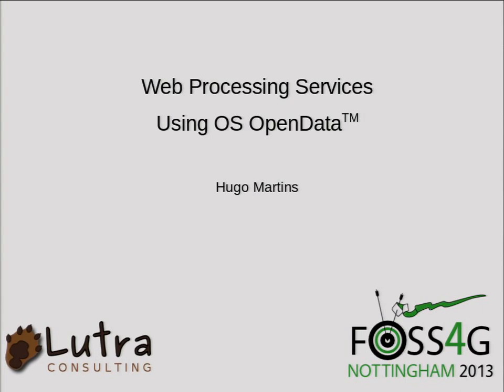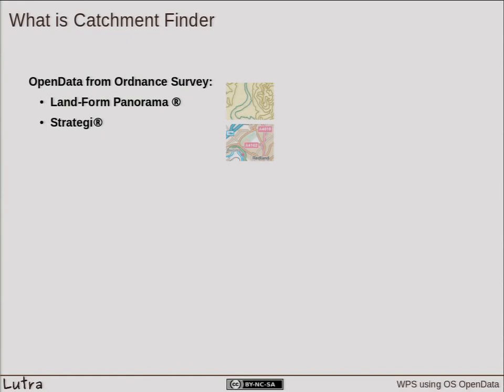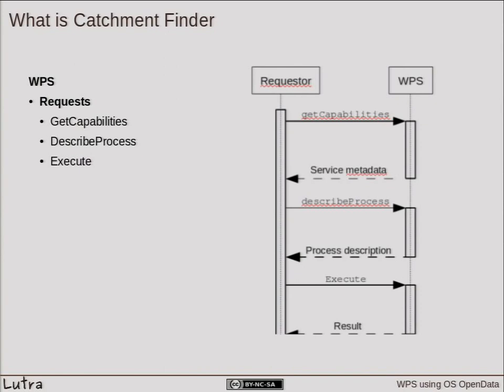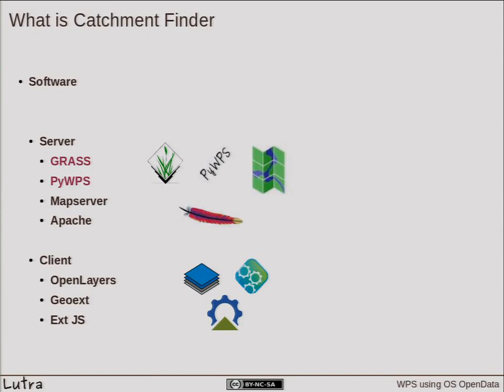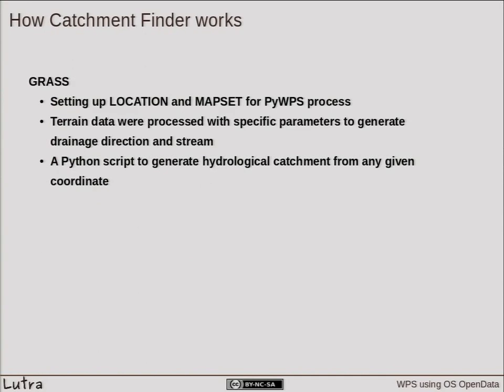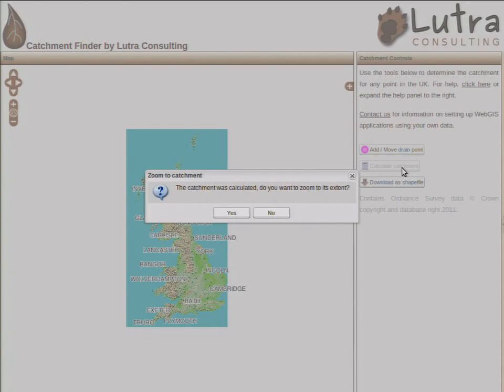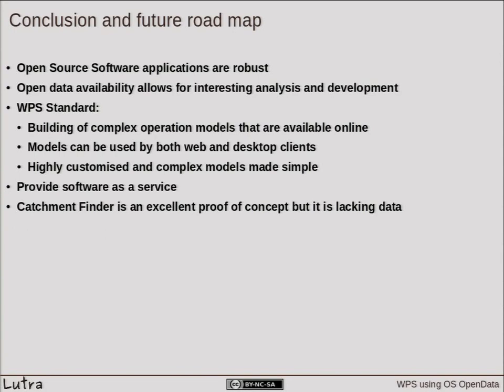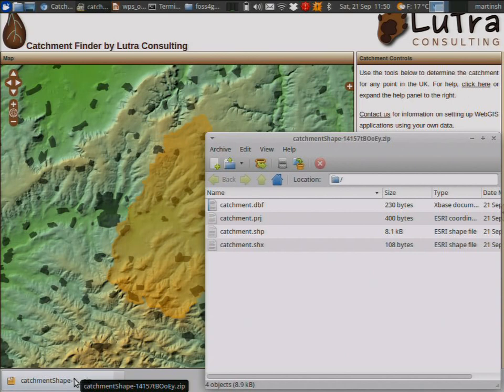Web Processing Services Using OS OpenData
In April 2010, Ordnance Survey made a number of their national mapping products freely available under the OS OpenData initiative. Vector and raster datasets at varying scales were released under a very permissive license which allows users to freely create derivative works, even for commercial purposes. Lutra Consulting released a WebGIS application to demonstrate the value and potential of combining OS OpenData, OGC services & standards and open source GIS software. The WebGIS application, Catchment Finder, uses the OGC Web Processing Service (WPS) to provide a simple method for users to generate hydrological catchments (or watersheds) for any point in the UK. Catchment delineation is based on the OpenData Landform PANORAMA dataset, a 50 metre resolution digital terrain model (DTM). Catchment Finder was developed using the following FOSS components: OpenLayers and Ext JS for all user-facing functionality. MapServer and TileCache to serve background mapping and processed results. GRASS GIS for server-side catchment delineation process. PyWPS to provide a mechanism for interaction between the browser and GIS processing taking place on the server. GRASS GIS sits at the core of Catchment Finder. National slope and aspect raster datasets were pre-calculated as inputs for the watershed analysis module in order to optimise calculation times. A WPS process was developed in python (using PyWPS and GRASS' python bindings). The process chains together a number of GRASS commands in order to generate a vector layer representing the catchment outline which is then displayed in the web client via GML or optionally downloaded as a Shapefile. PyWPS (based on python) was chosen in preference to alternative WPS server implementations due to the typical flexibility and efficiency offered by python (a high-level programming language). Implementing specific GIS processing tasks as WebGIS applications simplifies the end-user's tasks and therefore opens up GIS processes to non-technical people. Storing datasets and carrying out processing centrally helps remove the burden of managing large/national datasets. Any updates to underlying datasets can be carried out centrally with minimal impact. As Catchment Finder implements the OGC WPS standard, it is also possible for the service to be utilised by desktop GIS applications. At present, due to the low resolution of the underlying DTM, it is only possible to generate watersheds for larger watercourses. [1]